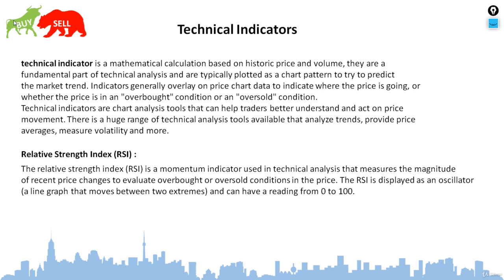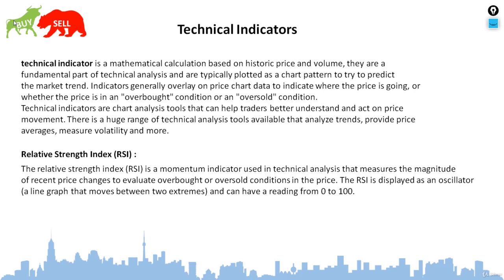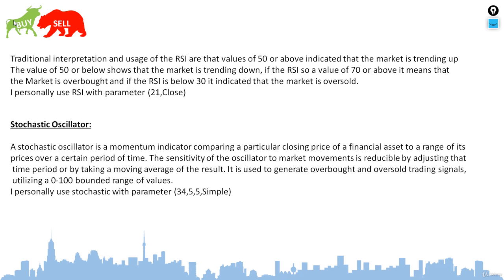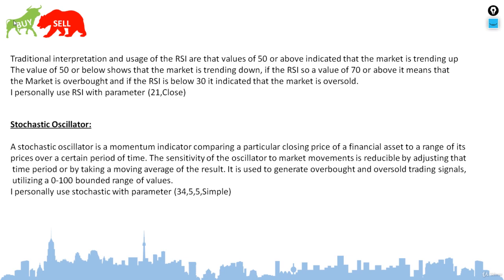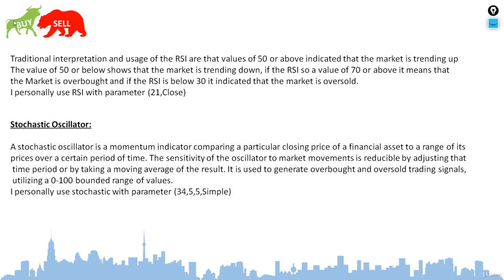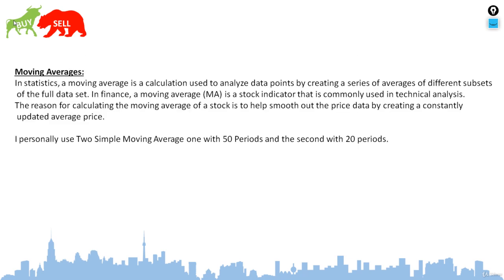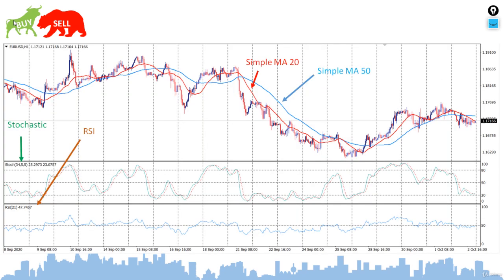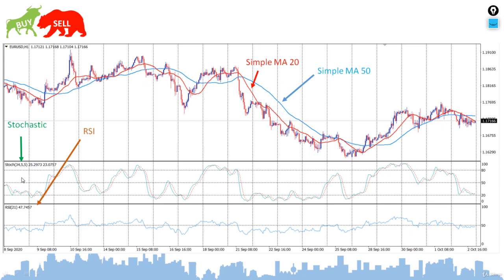The Scalper's Edge: Using Technical Indicators and Moving Averages to Stay Ahead of the Market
Technical Indicators & Moving averages For Scalping

📊 Welcome to Our Scalping Techniques Series!

In this video, we dive into the use of technical indicators and moving averages to enhance your scalping strategy. Using the right indicators and moving averages can provide clarity in a fast-paced market and help you make swift, well-informed trading decisions. Whether you're new to scalping or seeking to improve your technique, this video covers the tools you need to sharpen your trades.

🔍 What You'll Learn:

    Introduction to Key Technical Indicators:
        Popular Indicators for Scalping: Explore essential indicators like the Relative Strength Index (RSI), Moving Average Convergence Divergence (MACD), and Bollinger Bands for scalping.
        Real-Time Market Analysis: Learn how these indicators can provide real-time insights into market trends, momentum, and volatility, helping you identify high-probability trades.

    Moving Averages for Scalping:
        Types of Moving Averages: Understand the differences between simple moving averages (SMA) and exponential moving averages (EMA) and how they fit into scalping strategies.
        Setting Up Fast and Slow MAs: Discover the benefits of using shorter period MAs (such as 5- and 15-period) for quick signals in a scalping strategy.

    Combining Indicators and Moving Averages:
        Multi-Indicator Approach: Learn how to combine indicators like RSI and moving averages for stronger confirmation of entry and exit points.
        Using Moving Averages as Support & Resistance: See how moving averages can act as dynamic support and resistance levels to help you pinpoint key price areas.

    Scalping with Indicators on Different Time Frames:
        Shorter Time Frames: Find out which time frames (like the 1-minute and 5-minute charts) work best with indicators for rapid decision-making in scalping.
        Indicator Settings for Scalping: Get insights on setting indicator parameters tailored for quick trades.

    Risk Management with Indicators:
        Setting Stop Losses and Targets: Learn how to use indicators to guide your stop-loss and take-profit levels to minimize risk while maximizing gains.
        Avoiding Overtrading: Understand the importance of sticking to confirmed signals to prevent overtrading and maintain discipline.

📈 Why Technical Indicators and Moving Averages Matter in Scalping: Using the right indicators and moving averages in scalping gives you a strategic edge, helping you time entries and exits accurately and manage trades effectively.

If you found this video helpful, please give it a thumbs up, share it with fellow traders, and subscribe to our channel for more content on scalping strategies, technical analysis, and trading techniques.

💬 Join the Discussion: Have questions or favorite indicators for scalping? We’re here to support your trading journey and discuss the best techniques with our community.

tradingview indicators
best tradingview indicator
tradingview indicator
macd indicator
technical indicators sma